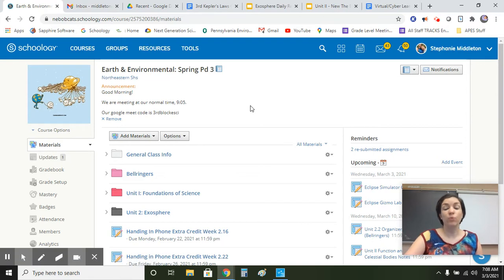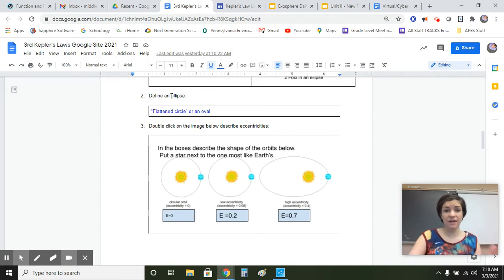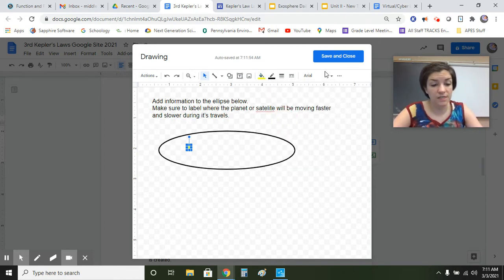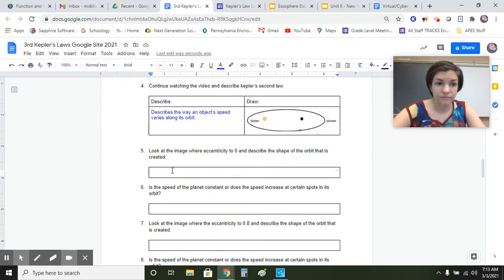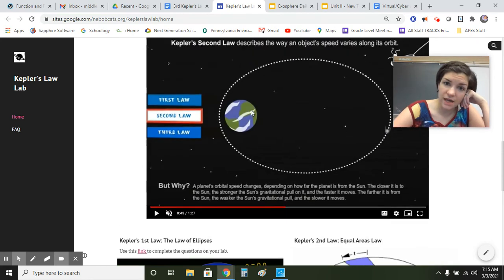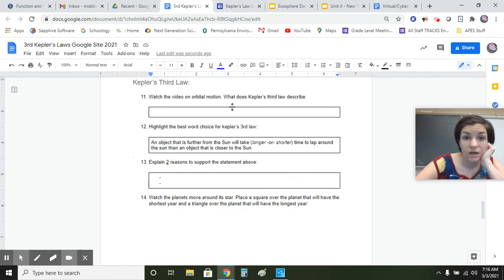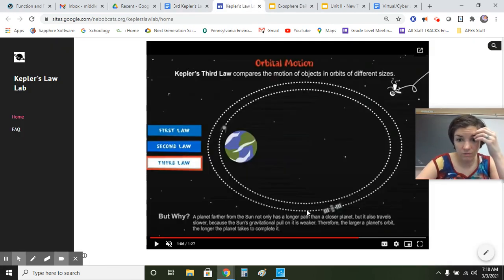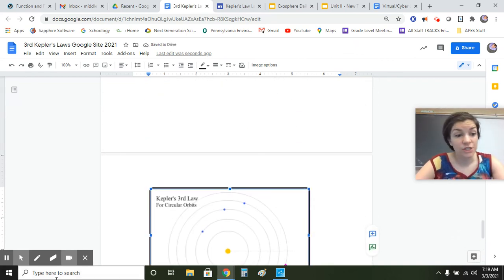Kepler's Laws google site how to: Mar 3, 2021 7:20 AM